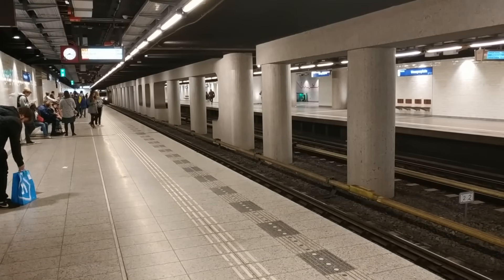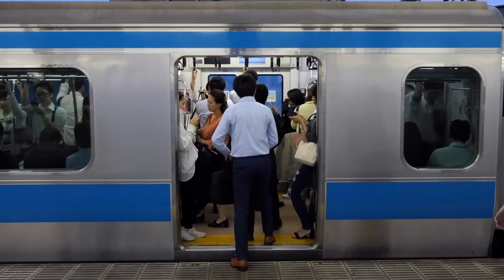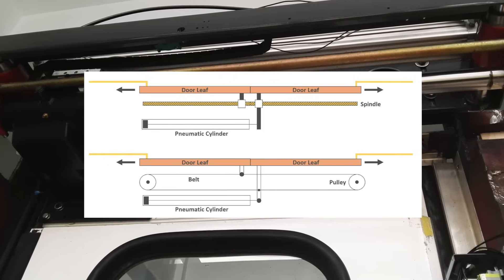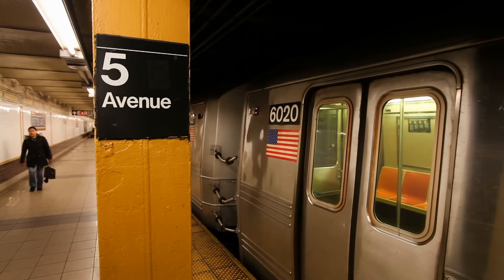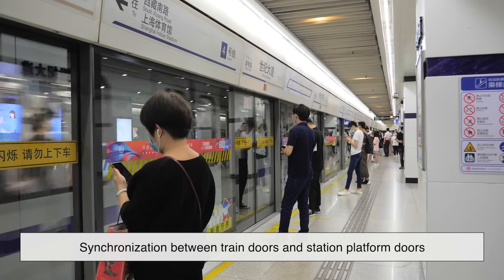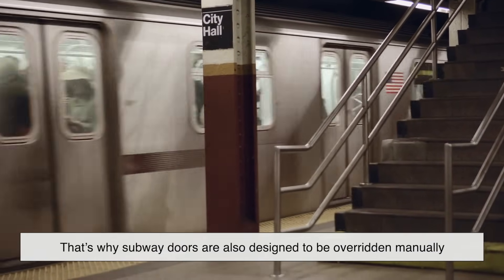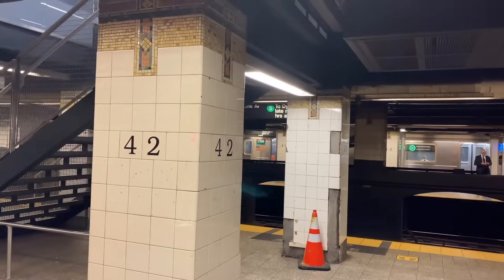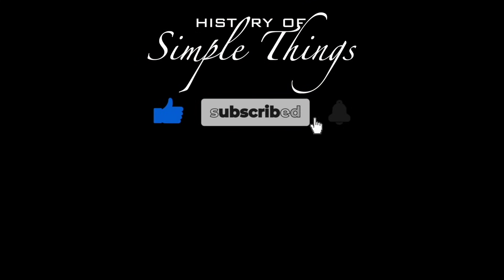How Do Subway/Metro Train Doors Work?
From the familiar whoosh sound to the precision-timed closures, train doors are marvels of modern engineering that keep millions of commuters moving every single day. But what’s really going on inside those sliding panels? Are they powered by air, motors, or something else? And how do they manage to be so safe, synchronized, and reliable?

In this episode, we break it all down—literally. We’ll take you inside the tech behind metro doors, explore the safety mechanisms, discuss synchronization with platform doors, and even look at what happens during emergencies. Whether you're a transit nerd, a casual commuter, or just love mechanical mysteries, this one’s for you.

Shout out to  @johnogilvie3593 for suggesting the topic, thank you!

📌 Timestamps:
00:00 – Intro: The Doors We Take for Granted
01:04 – What Kind of Doors Are Subway Doors?
02:08 – Pneumatic vs Electromechanical Systems
03:26 – Sensors and Safety Mechanisms
04:40 – Synchronization with Platform Doors
05:51 – Emergency Overrides and Manual Controls
07:01 – The Human Factor in Door Design
07:30 – Conclusion: More Than Just a Door